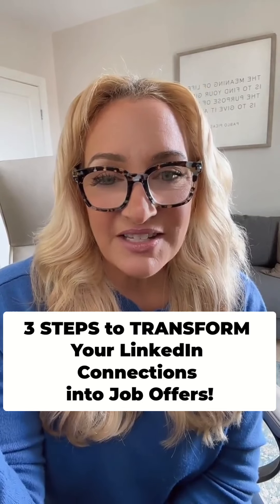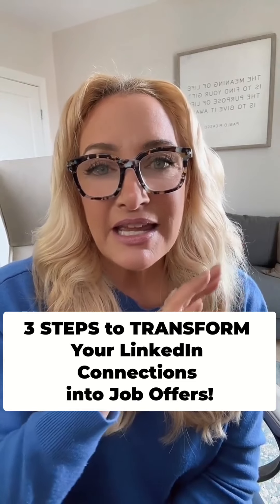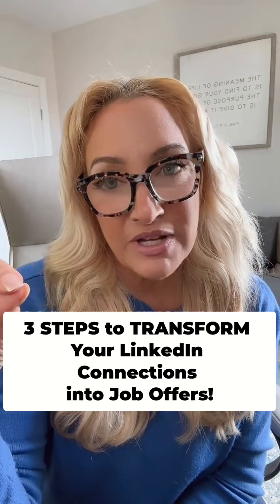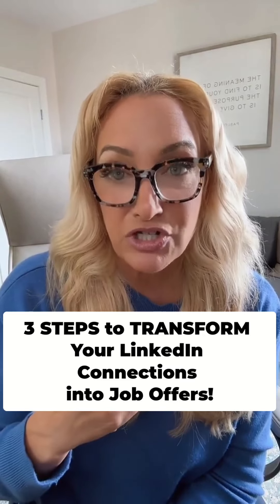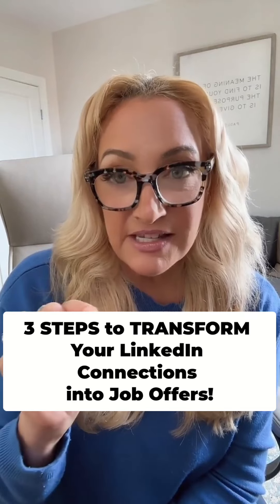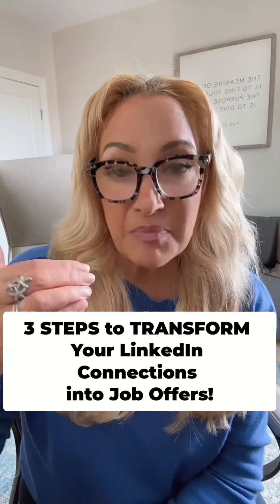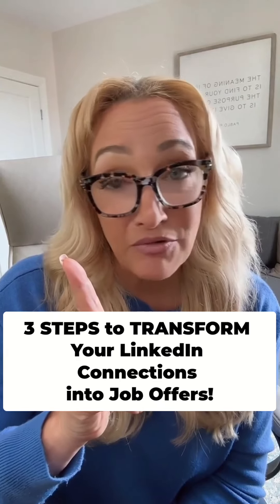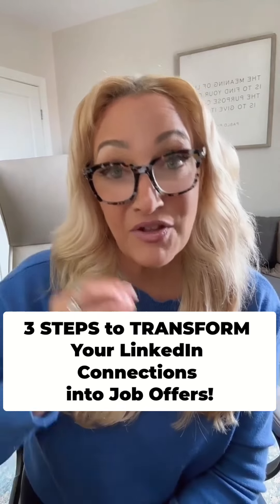3 STEPS to TRANSFORM Your LinkedIn Connections into Job Offers!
3 STEPS to TRANSFORM Your LinkedIn Connections into Job Offers!

Unlock the secrets to job success with innovative strategies for connecting with others on LinkedIn. Learn how to personalize your connection requests and access hidden job opportunities using effective back channeling techniques. Don’t miss out on these essential tips for job seekers!